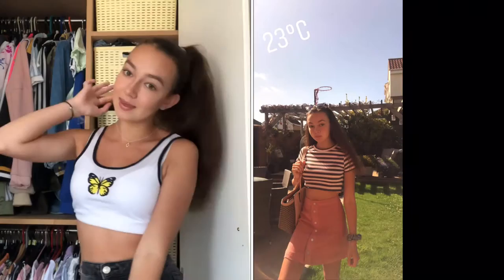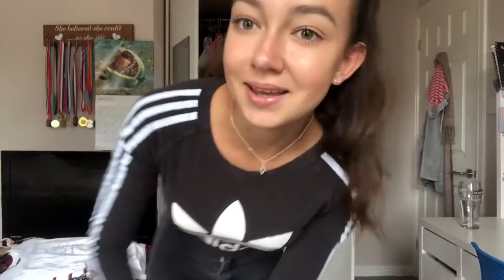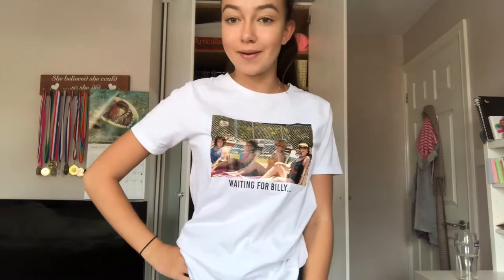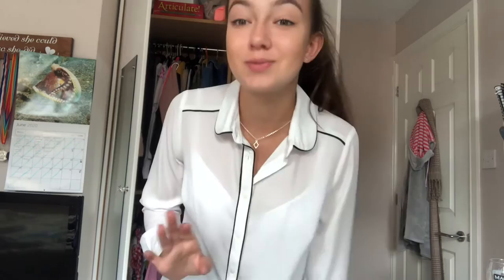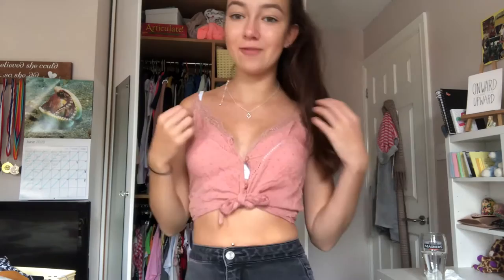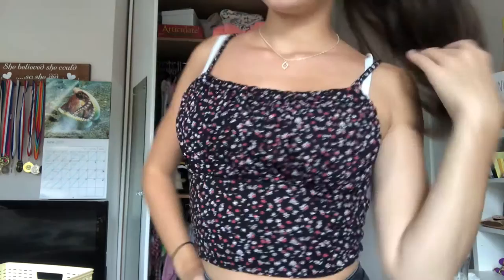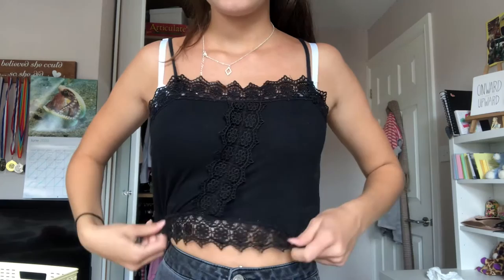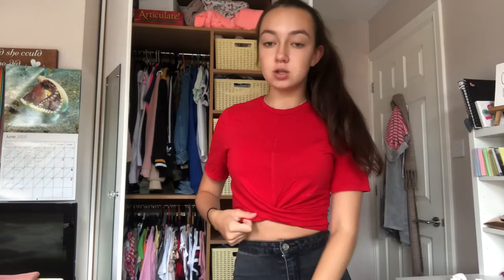trying on ALL MY CUTE TOPS!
Want too see more from me? 🖤
Follow the vlog channel!

What do I want to be when I’m older: be a graphic designer or something in the creative/ design industry.
Where do I live: in the UK.
Where can I contact you: via Instagram, YouTube comments or TIk tok💕